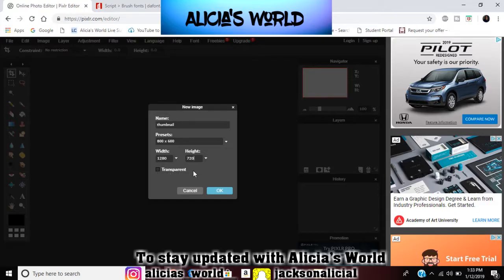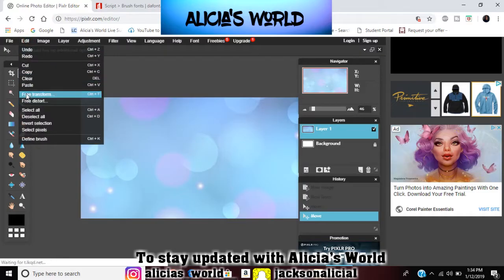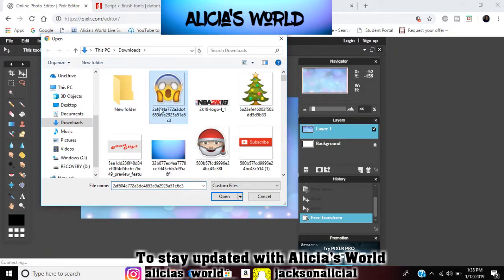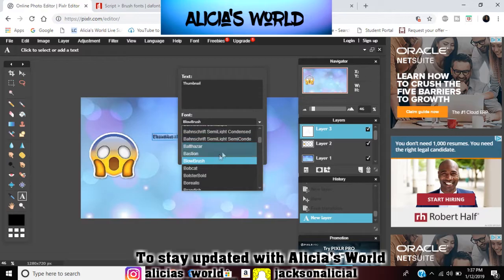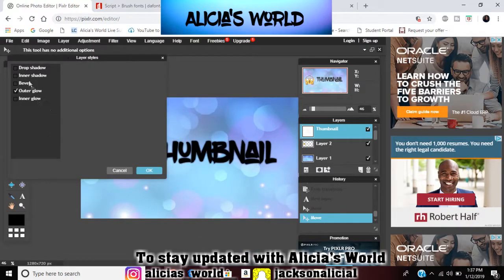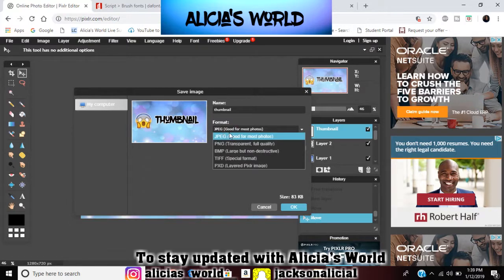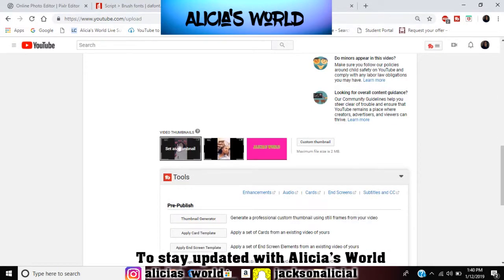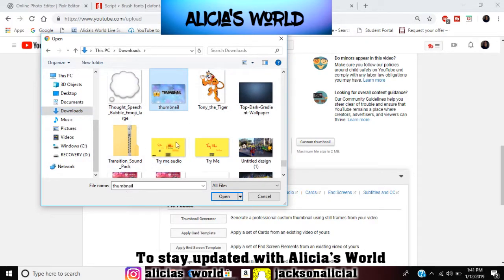How to make a thumbnail for Youtube 2019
Need help making a thumbnail??? here's the video to watch

What’s poppin and droppin Alicia’s World gangggg